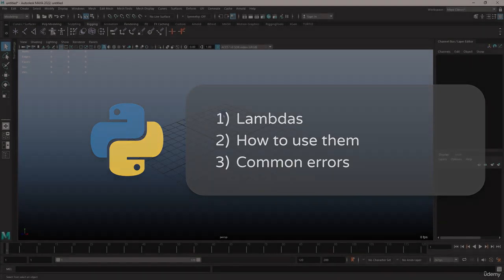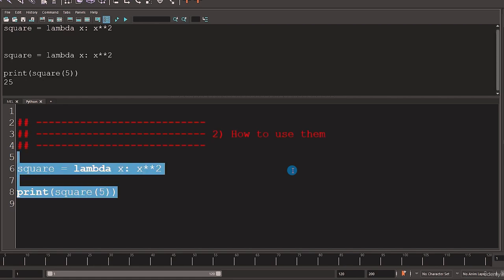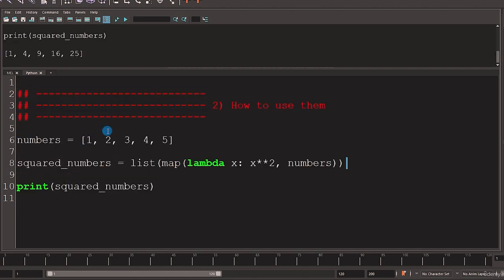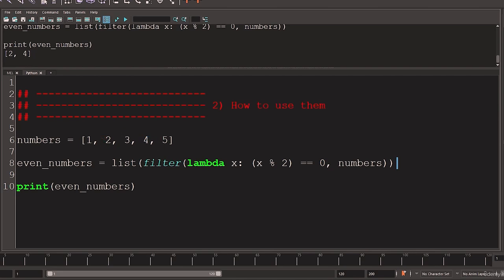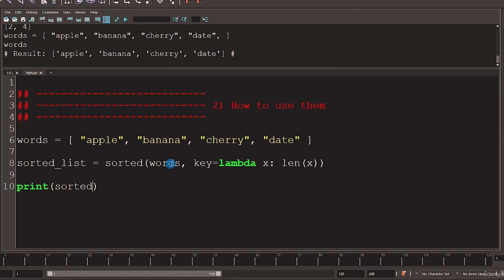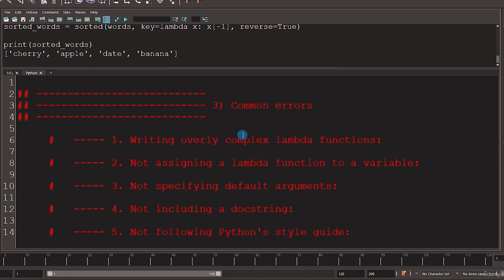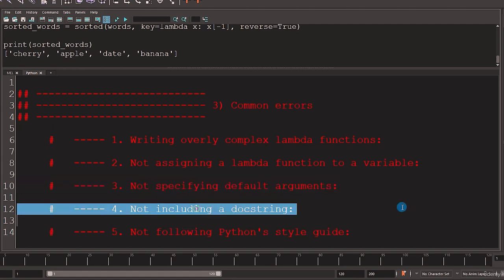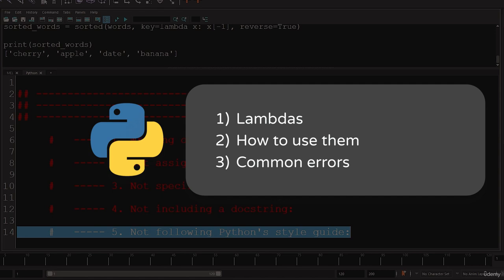21. Python Crash Course (OOP Lambdas)